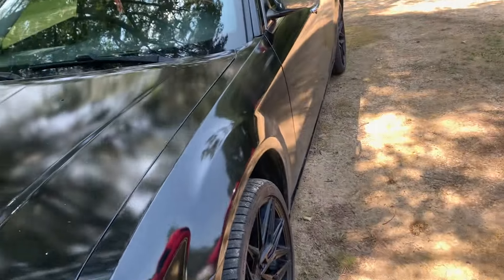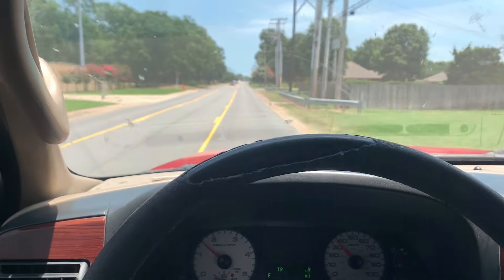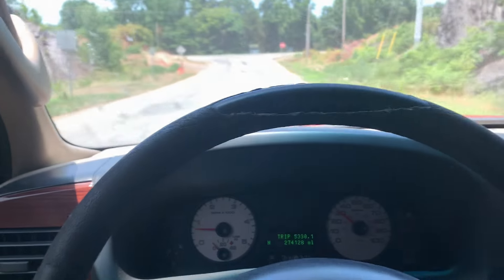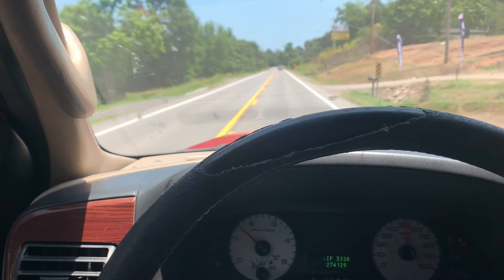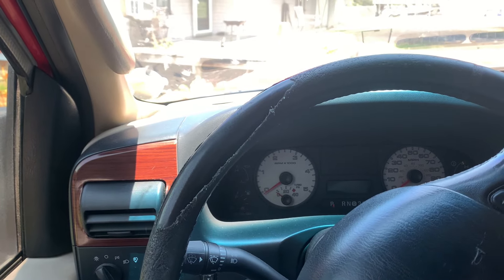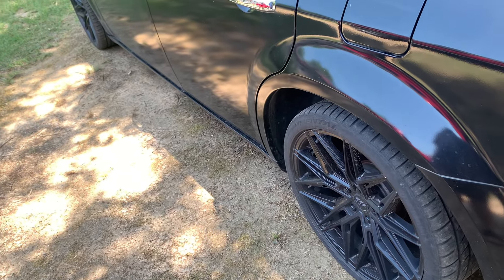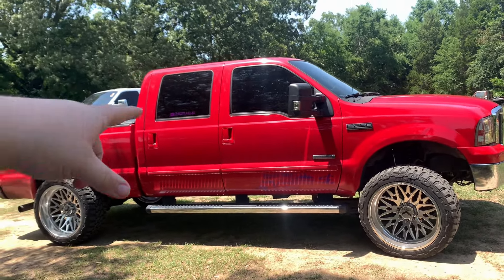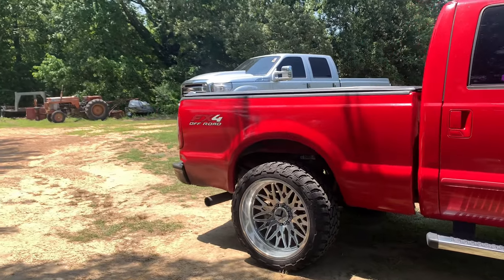Is This My BEST VEHICLE???